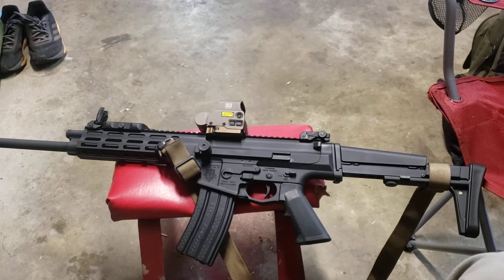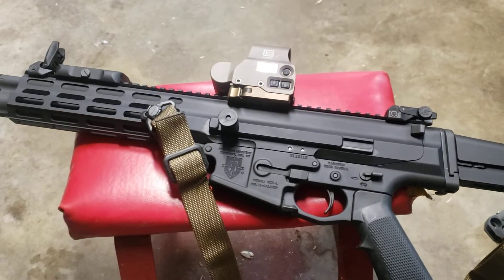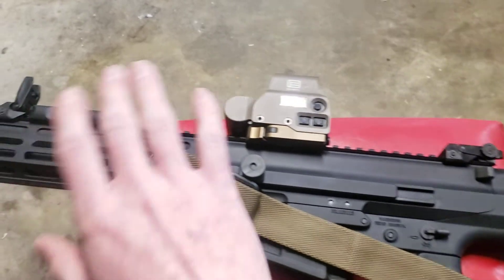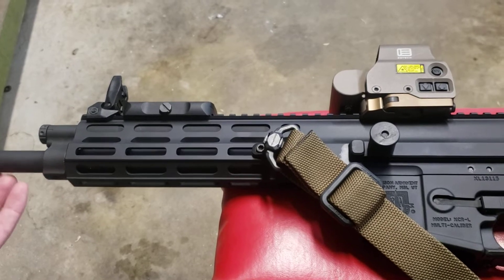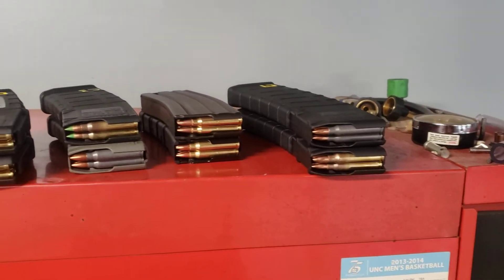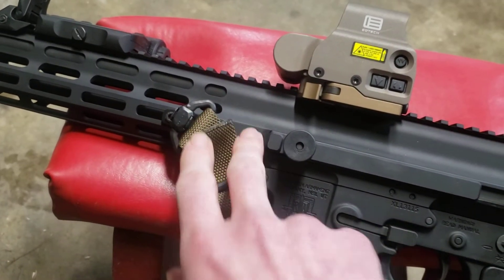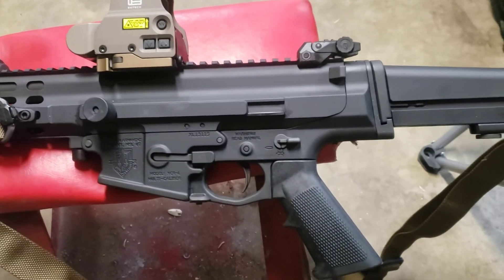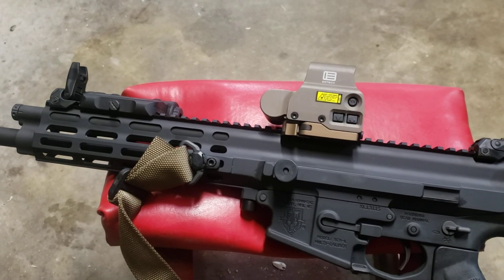Robinson Arms XCR-L.